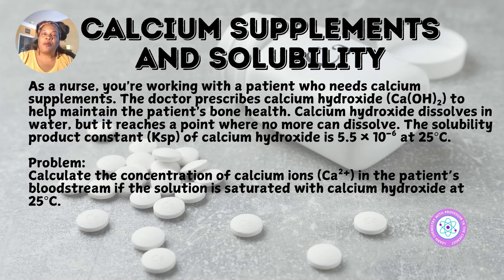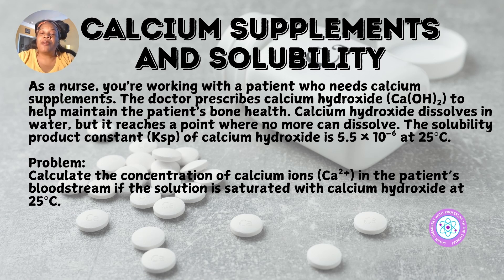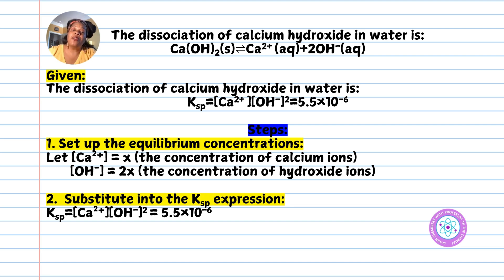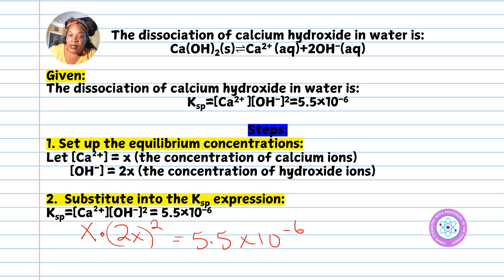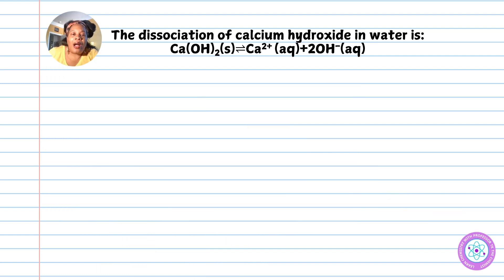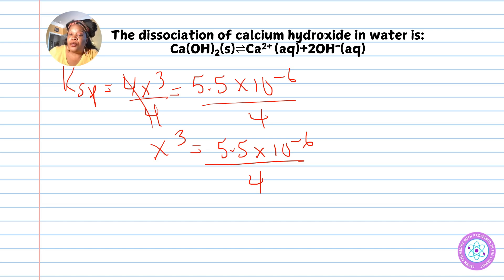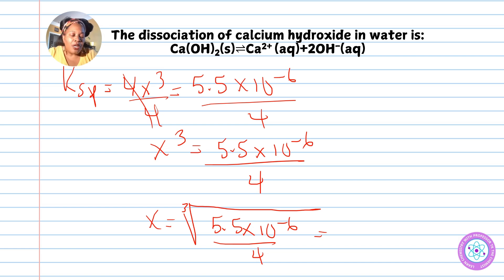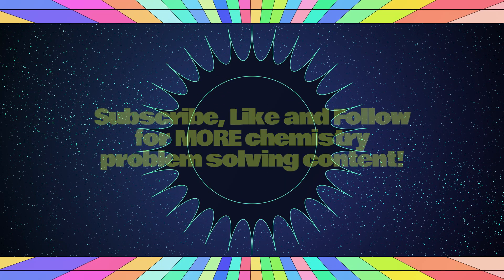Calculating Ksp In General Chemistry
💊 Ksp and Solubility Practice Problems with Healthcare Applications! 💊
In this video, we dive into real-life chemistry problems using Ksp (Solubility Product Constant) concepts – with a healthcare twist! Whether you're studying for nursing school, prepping for a chemistry exam, or just curious about how solubility impacts health, these problems will help you level up your understanding. 💥
Whether you're a nursing student or a chemistry enthusiast, you’ll get the hang of Ksp with these practical, easy-to-follow problems.

🔬 Why It Matters:
Understanding Ksp and chemical solubility isn't just for passing exams – it's critical for healthcare! From neutralizing stomach acid to wound healing agents, these problems show you chemistry at work in the real world.
If you need help with any of these concepts, visit us